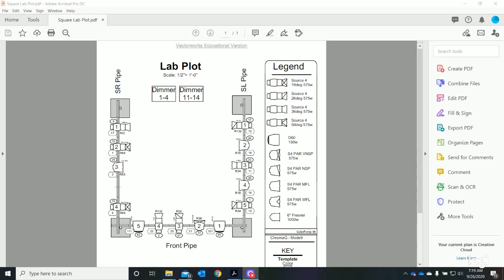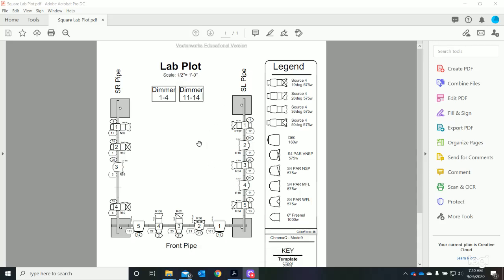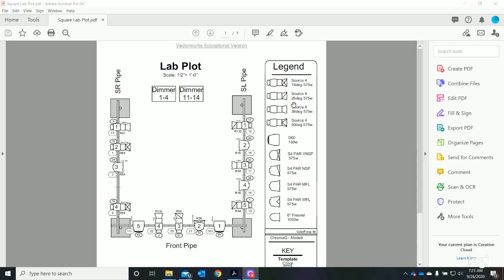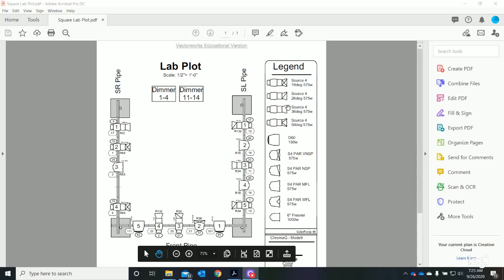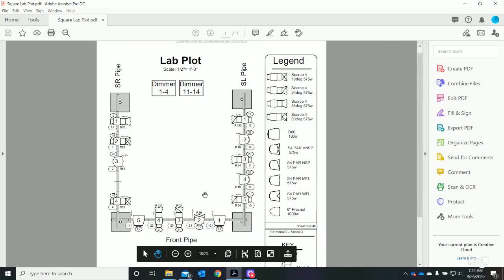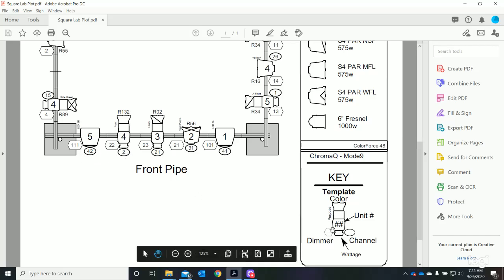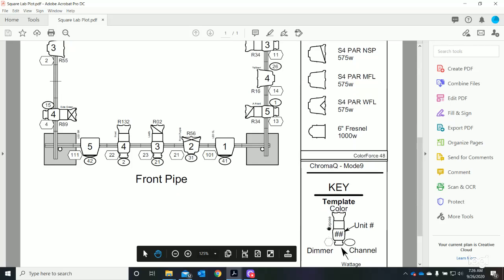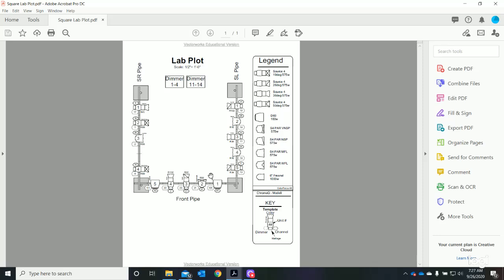Light Plot pt1 Intro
Tour the basic layout of a simple light plot.